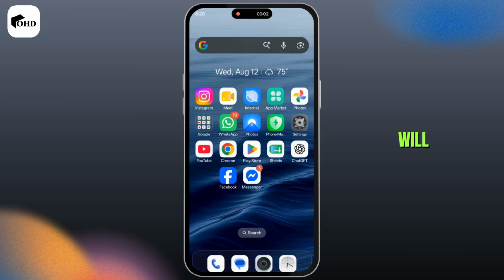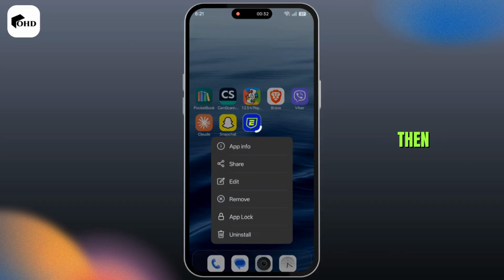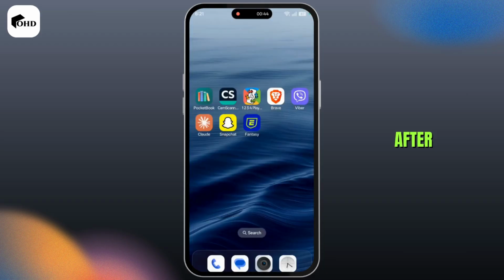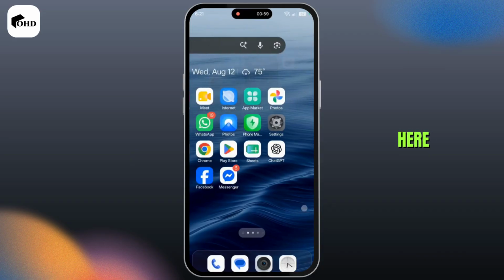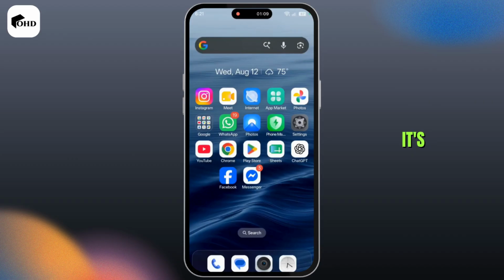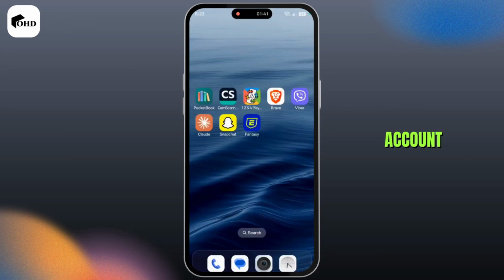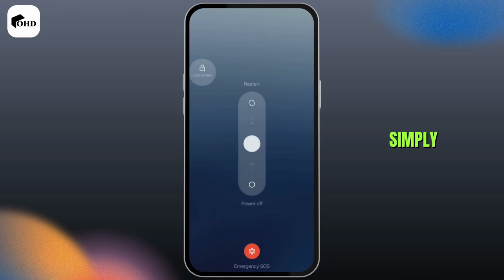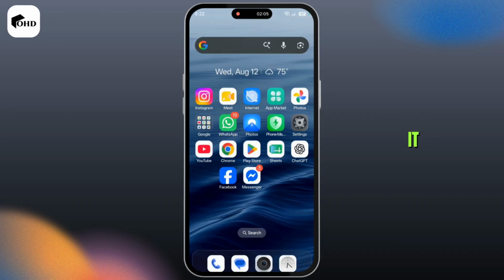How to Fix ESPN Fantasy Players Not Showing 2026 | Fantasy Players Missing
Learn how to fix ESPN Fantasy players not showing in 2026. If players are missing from your ESPN Fantasy roster, player list, free-agent pool, or draft room, these quick fixes can help.

First, make sure you're viewing the correct league, roster, and player position. Refresh the app and check whether player filters or search settings are hiding certain players.

If players still aren't appearing, update the ESPN Fantasy app from the App Store or Google Play. You can also force close the app, restart your device, and sign out and back in to refresh your league data.

Quick Tip: If a player was recently added, dropped, traded, or placed on a roster, ESPN Fantasy may need some time to update the player pool and league information.

Timestamps

0:00 – Introduction
0:06 – Check Your League
0:15 – Check Player Filters
0:27 – Refresh Player List
0:38 – Check Roster Settings
0:50 – Search for the Player
1:02 – Update ESPN Fantasy App
1:14 – Restart the App
1:25 – Sign Out & Back In
1:35 – Reinstall ESPN Fantasy
1:42 – Done